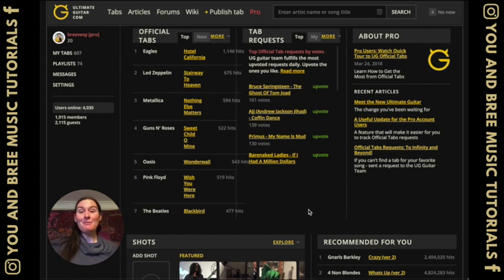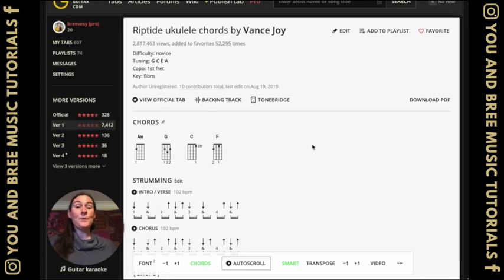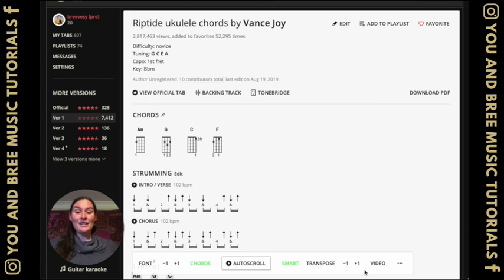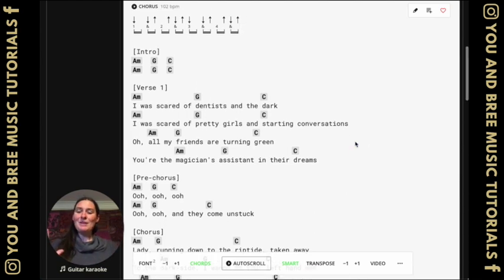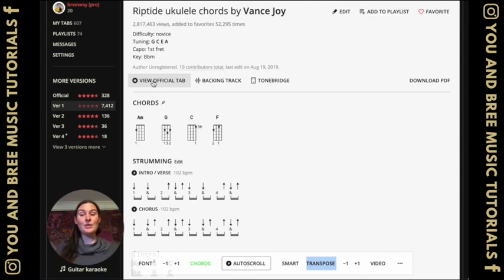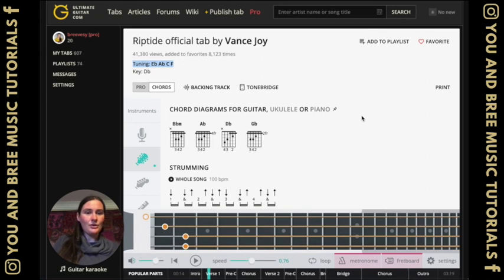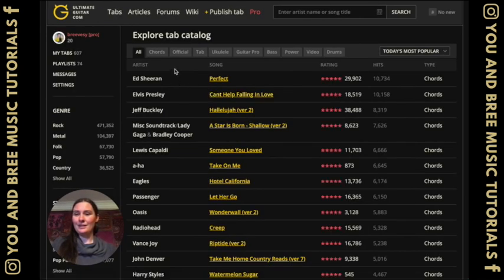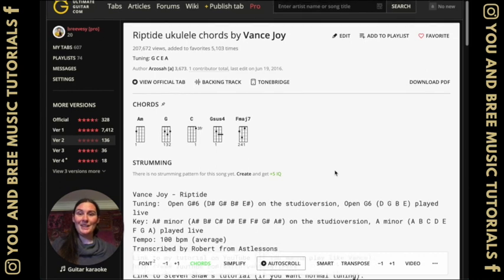Is this the Best Website for Ukulele Chords? Have your say.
Q. Is this the best website for ukulele chords? Yes or No?
If not, share your top rated ukulele website in the comments below.

In this tutorial, I will be giving you a tour and demonstration of some of the best features of what (in my opinion) is the best website for ukulele chords.

Ultimate-guitar.com

💜Much love 💜
Bree 😘